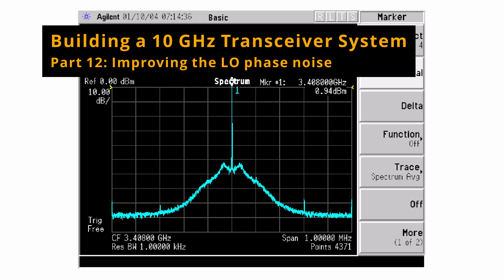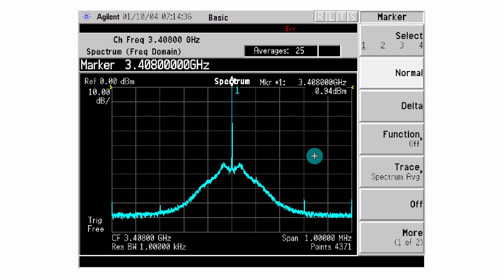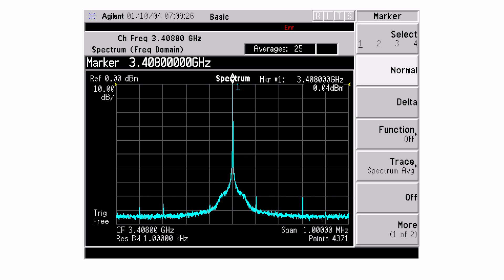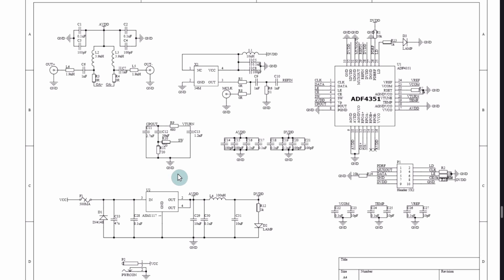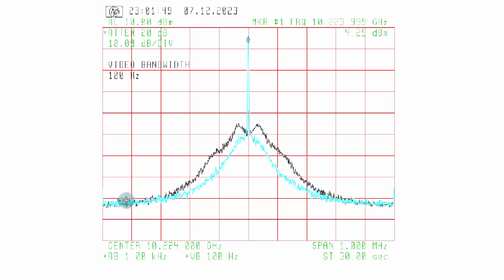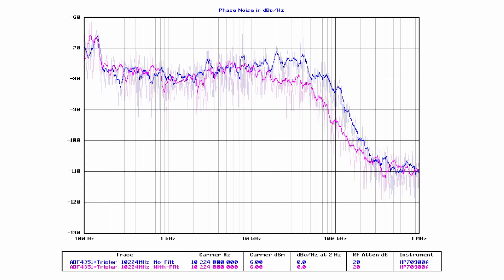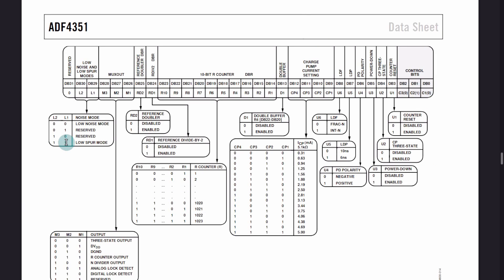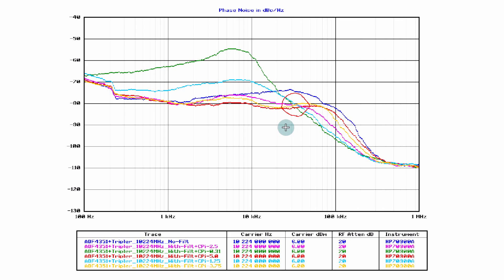10 GHz System, Part 12: Improving the Phase Noise of the Local Oscillator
In part 11 of this series, I identified the ADF4351 Synthesizer board as a significant source of phase noise on the LO signal. In this video, I work on reducing that phase noise.